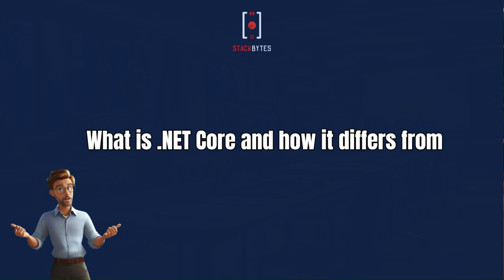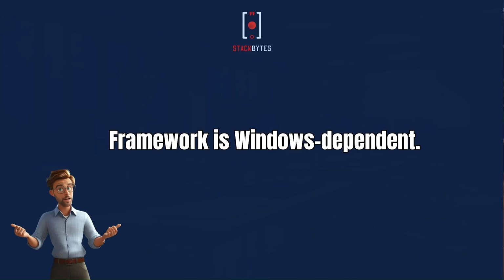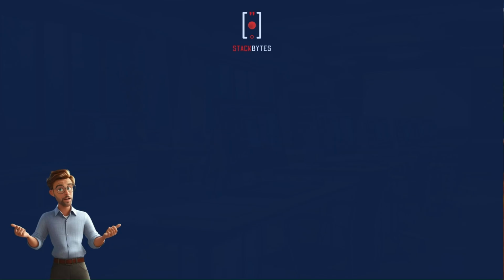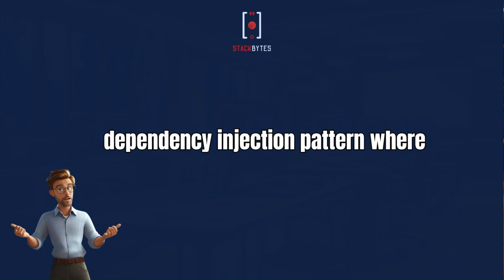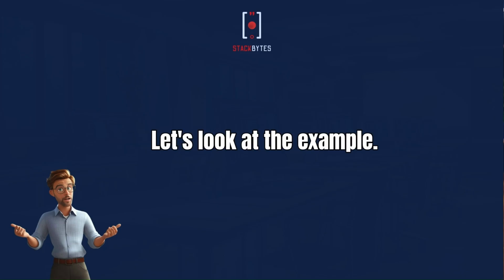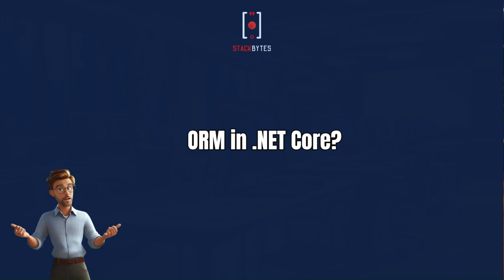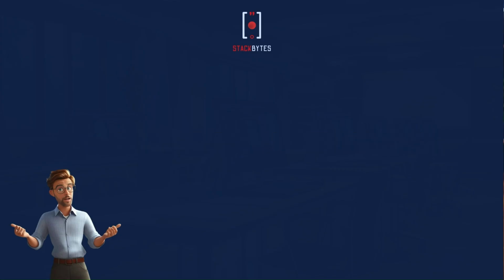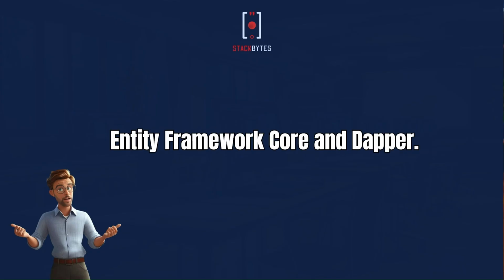Top 10 Essential .NET Core Concepts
In this video, we dive into 10 essential concepts in .NET Core that every developer should understand to build modern, high-performance applications. From understanding the differences between .NET Core and .NET Framework to exploring Dependency Injection, Middleware, Kestrel server, and Docker/Kubernetes for deployment, we've got you covered!

We also explain key features like Threading, ORM (Object-Relational Mapping), and filters in .NET Core to help you create efficient and scalable applications.

This video will provide you with valuable insights and practical examples to level up your .NET Core knowledge!

Introduction
What is .NET Core and how it differs from .NET?
What is Dependency Injection and types in .NET Core?
Service Lifetime Options: AddSingleton, AddScoped, AddTransient
What is Middleware in .NET Core?
Filters in .NET Core
Kestrel vs IIS Server
Docker & Kubernetes in ASP.NET Core Deployment
Threading and Async/Await in .NET Core
What is ORM in .NET Core?
Difference between app.Use and app.Run in .NET Core